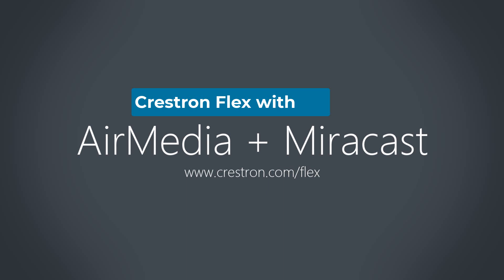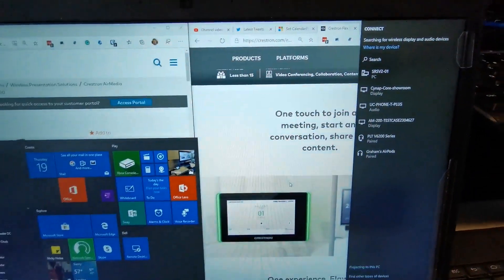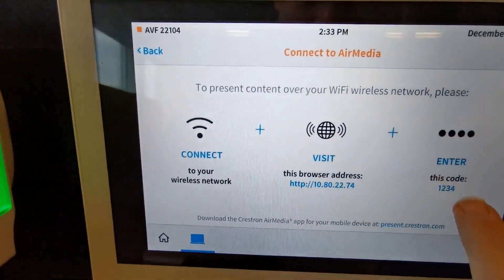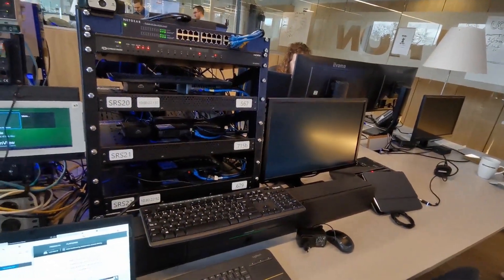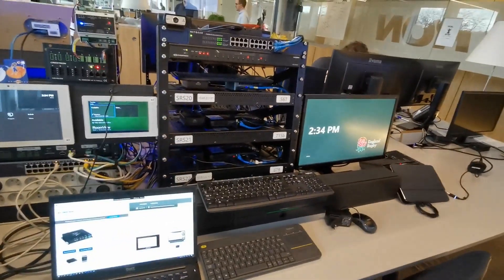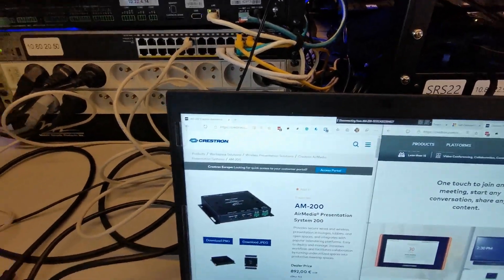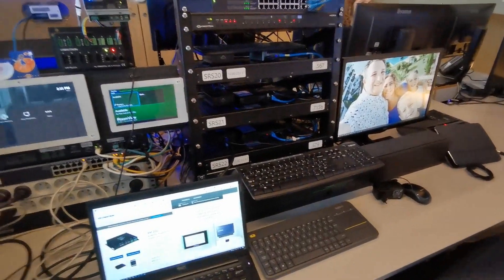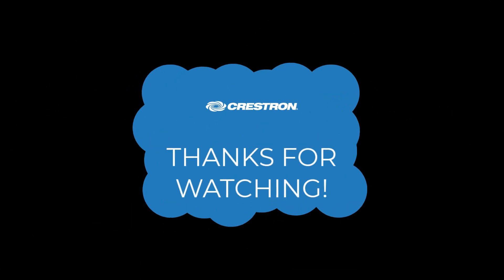Crestron Flex with AirMedia and Miracast Wireless Content Sharing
In this video, I show you how easy it is to share your Windows device with Miracast with the native Microsoft Teams Room system, Crestron Flex.